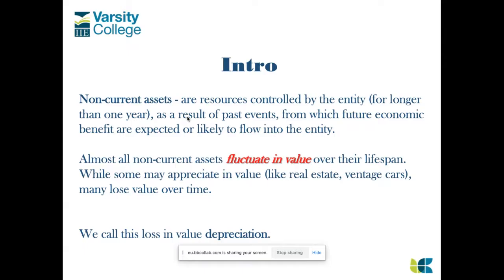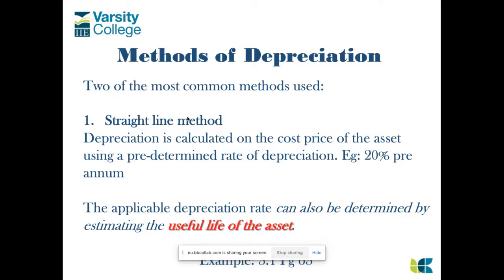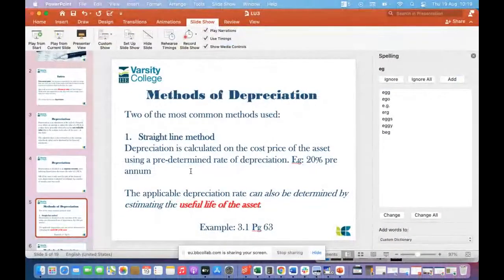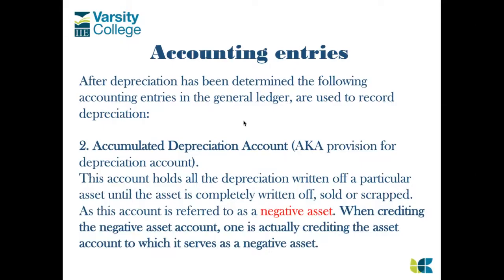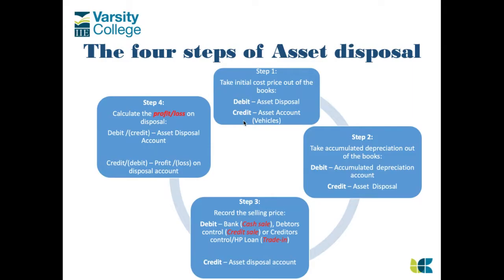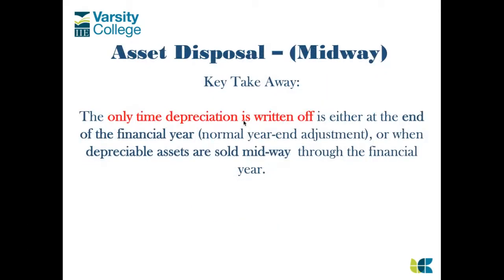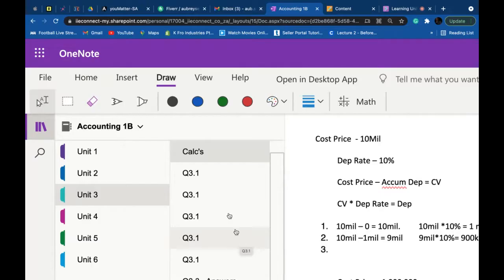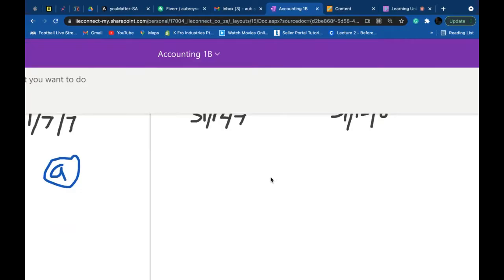ACBP5122 Unit 3 - Theory (19.08.2021) [Recording 1]